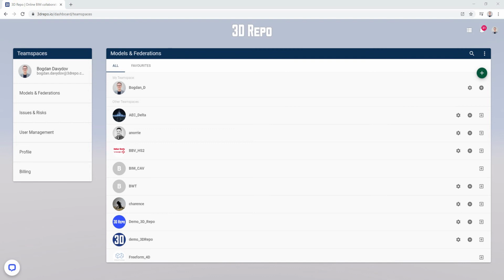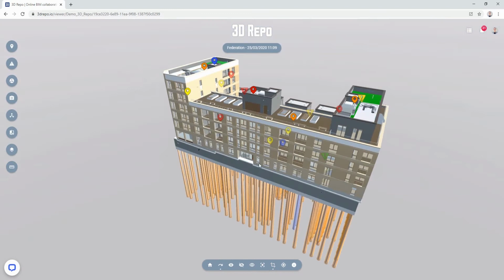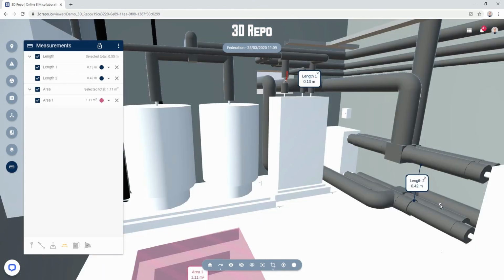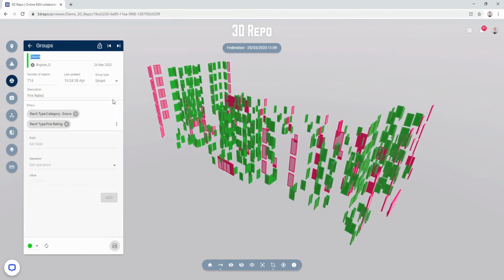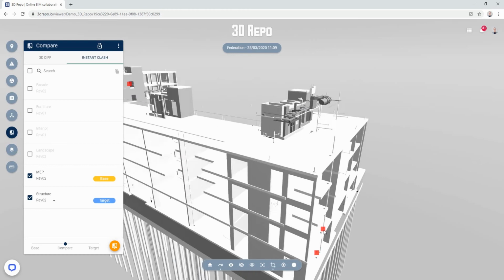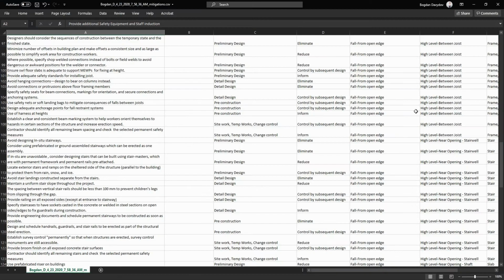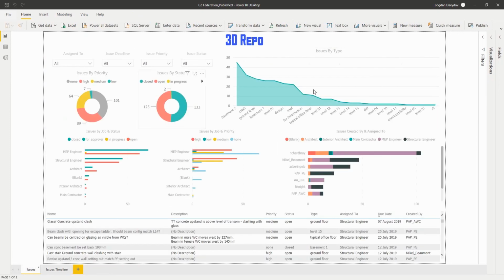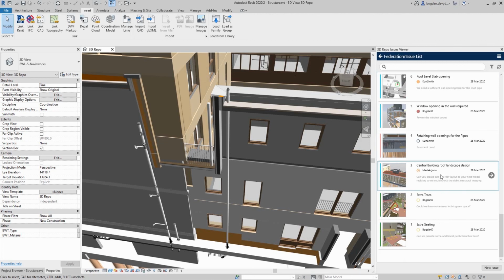3D Repo BIM collaboration platform demo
See the latest demo of the 3D Repo platform.

3D Repo is a multi-award-winning digital platform for BIM data. 3D Repo is transforming how construction projects are designed and delivered by democratising data, mitigating risk, and reducing complexity for everyone involved including architects, engineers, and contractors.

Instead of architects, engineers, and contractors sharing massive proprietary files in a costly and time-consuming manner, they can simply point their web browser to an encrypted cloud platform in order to examine each project stage virtually.

Sign up for a free 3D Repo account, and start using all of these features today